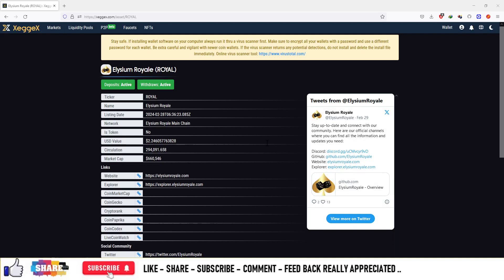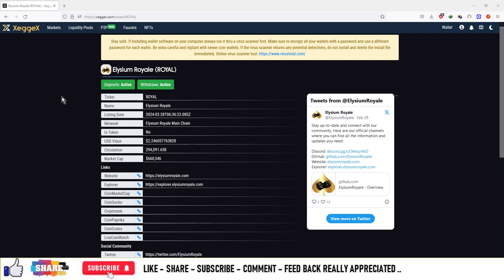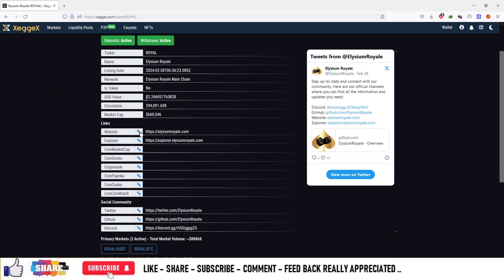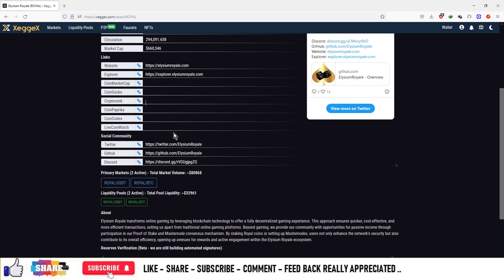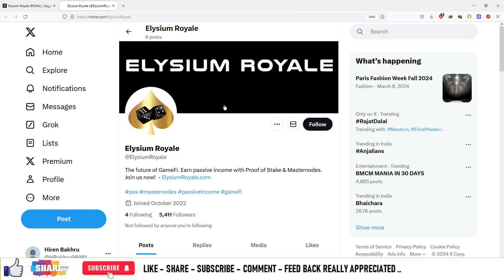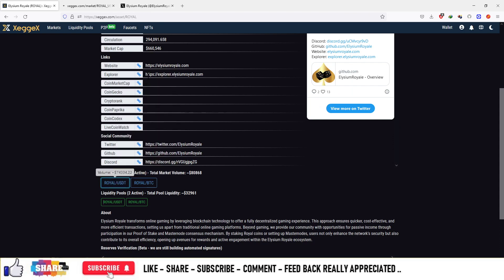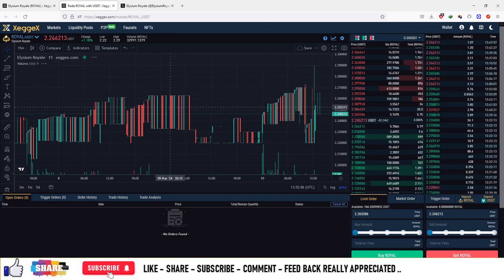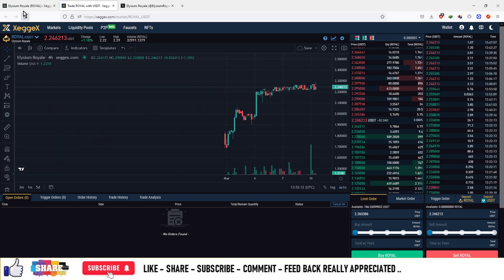#2 | Xeggex New Listing | ROYAL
Welcome to our comprehensive guide to navigating the exciting world of crypto trading, exploring various strategies, exchanges, and market opportunities! 💼 Whether you're a seasoned trader or just starting out, this video is packed with valuable insights to help you make informed decisions in the cryptocurrency market. 💰

In this video, we delve into different trading strategies tailored to suit various risk appetites and investment goals. 📈 From day trading and swing trading to long-term hodling strategies, we cover it all, providing tips on how to maximize profits while managing risks effectively. 💹

Furthermore, we take a deep dive into popular crypto exchanges, analyzing their features, fees, security measures, and user experience. 💳 Whether you prefer centralized exchanges like Binance, Coinbase, or Kraken, or decentralized exchanges (DEX) such as Uniswap or SushiSwap, we help you understand the pros and cons of each platform, empowering you to choose the one that best aligns with your trading preferences. 🏦

But the crypto market is not just about trading—it's also about spotting lucrative opportunities amidst the volatility. 💡 We discuss various market trends, including altcoin season, DeFi (Decentralized Finance) projects, NFTs (Non-Fungible Tokens), and emerging blockchain technologies. 🚀 By staying informed about the latest developments and trends, you can position yourself to capitalize on the next big opportunity. 💎

Moreover, we address common challenges and pitfalls faced by traders, such as emotional decision-making, FOMO (Fear of Missing Out), and scams. 🚫 Learning how to control your emotions and conduct thorough research is crucial for long-term success in crypto trading. 📚

Whether you're interested in Bitcoin, Ethereum, or the multitude of altcoins available, this video provides valuable insights to help you navigate the complex and dynamic world of cryptocurrency trading. 💼 Join us on this journey to uncover profitable opportunities and take your trading skills to the next level! 💸